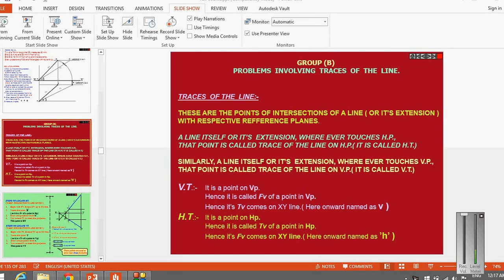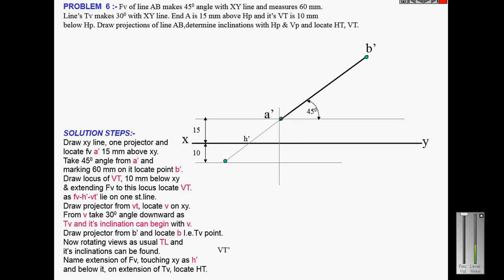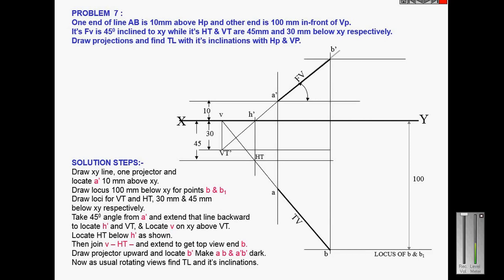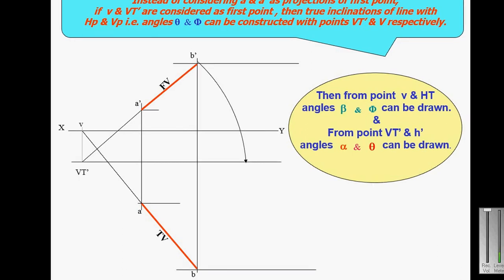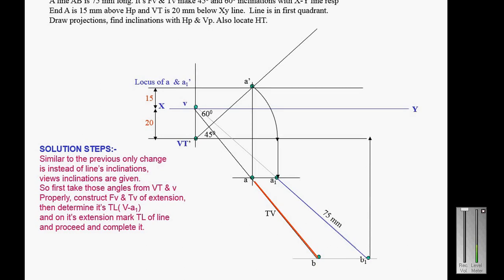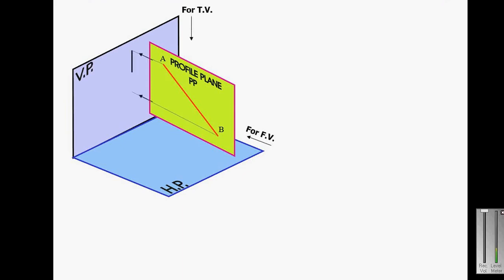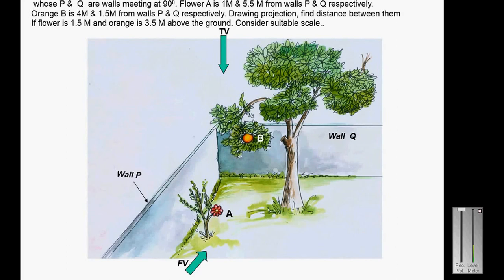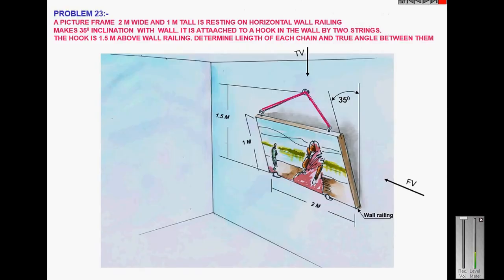PROJECTIONS OF LINES